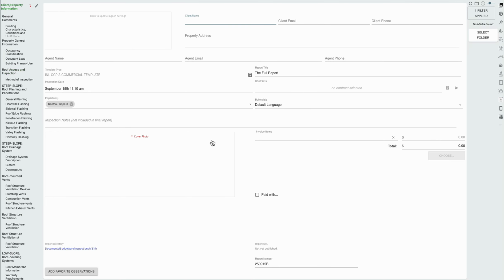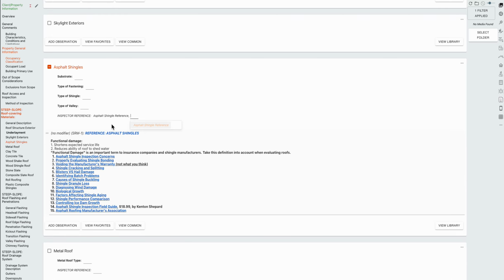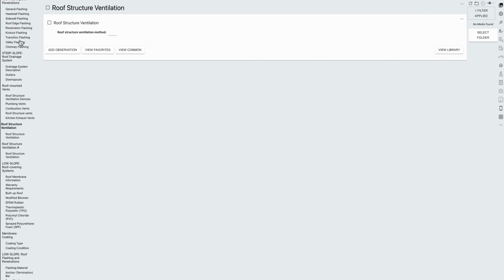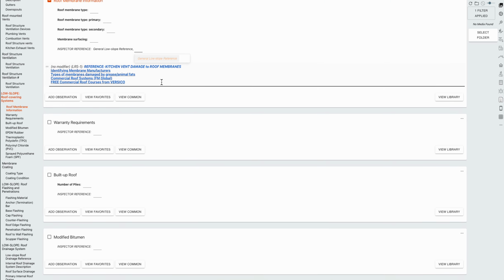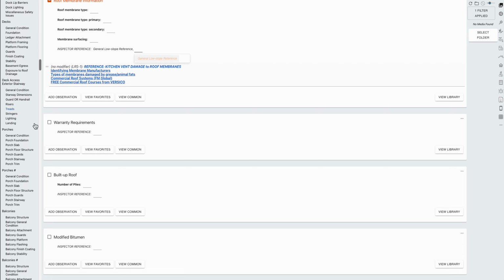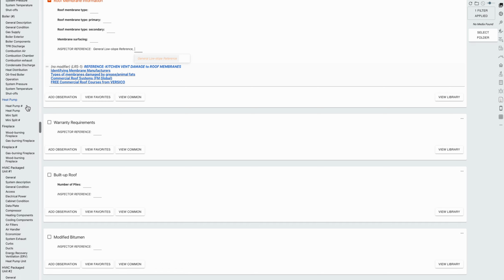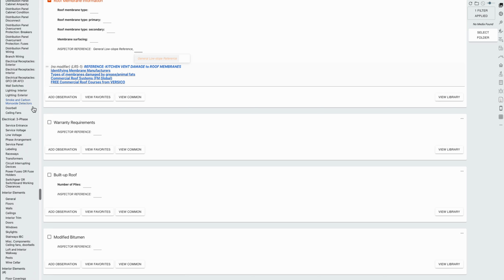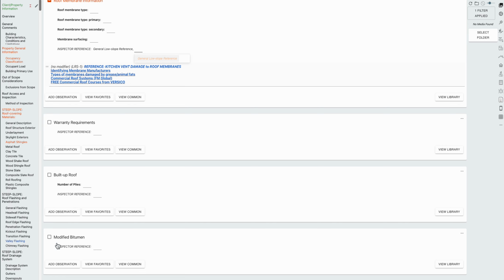INL Custom CCPIA-Compliant Commercial Template for Scribeware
AN ACTUAL COMMERCIAL TEMPLATE!
This comprehensive template is truly commercial, not a tweaked residential template. It contains about 12,000 comments, very few of which use the term "qualified contractor", since the client may have staff to handle some types of problems.

CREATE CUSTOM TEMPLATES
Because of the many different types of inspections that fall under the term "commercial", a truly commercial template needs to be BIG!

This template can be used as-is, but a more efficient method is to duplicate it and use the duplicate to create templates for a specific types of inspections.

To expand the types of inspections that can be created using this template, you'll find that certain chapters have been duplicated.

Comments in duplicated chapters are nearly identical except that chapter titles followed by a # have comments with a space for room or unit numbers when inspecting a apartment houses or motel/hotel.

Example:
1. "The mini split blew cold when it was in heat mode."
2. "At number(s) ____, the mini split blew cold when it was in heat mode."